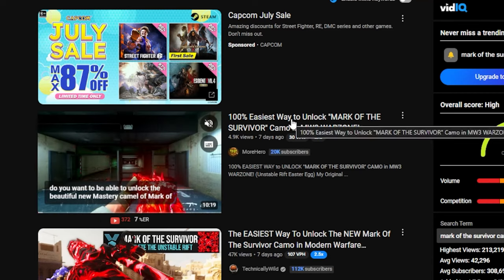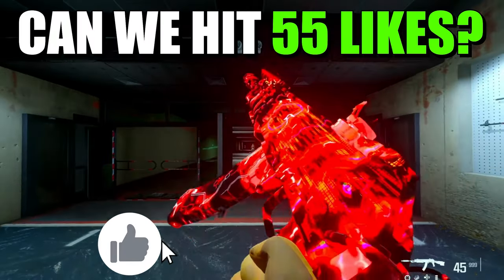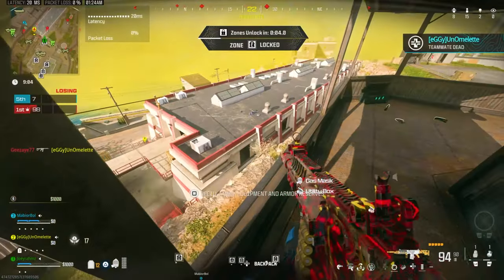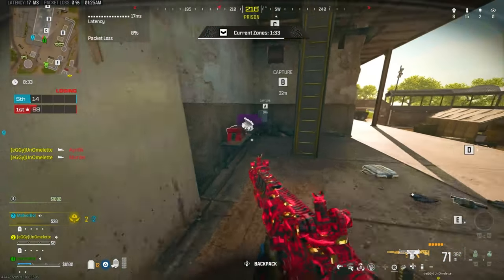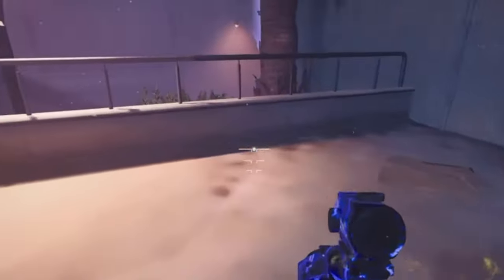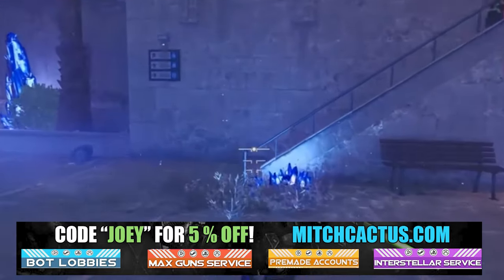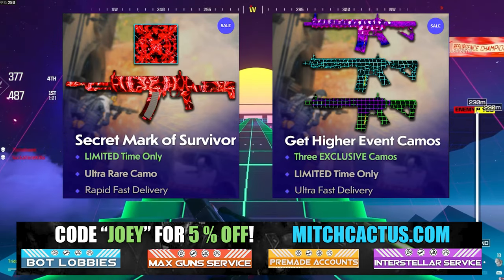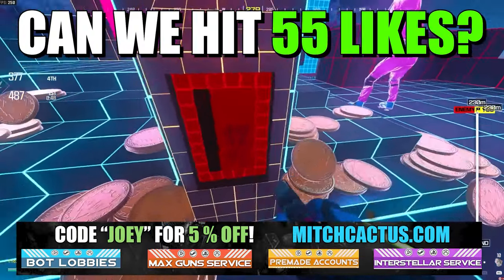DO THIS!...MARK OF SURVIVOR CAMO UNLOCK/GET HIGHER CAMOS UNLOCK - MW3 SOLO XP GLITCH, MW3 GLITCHES!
LET'S JUMP INTO THE UNSTABLE RIFT AND UNLOCK THE NEW UNSTABLE RIFT CAMO! - HERE ARE SOME QUICK GUIDES TO UNLOCK THE MARK OF THE SURVIVOR CAMO AND ALL OF THE GET HIGHER CAMOS. ALSO ILL SHOW YOU A SOLO XP GLITCH FOR MW3 YOU CAN DO RIGHT NOW!

WAY SHORTER (BETTER) GUIDES!

chapters
Xp Glitch: 0:19
Mark Of The Survivor Camo/Get Higher Camo: 0:48